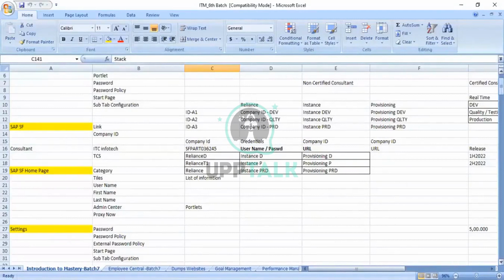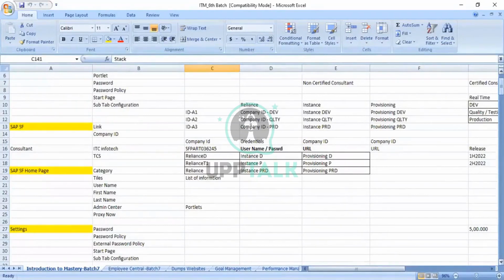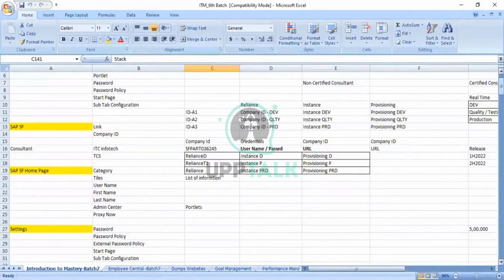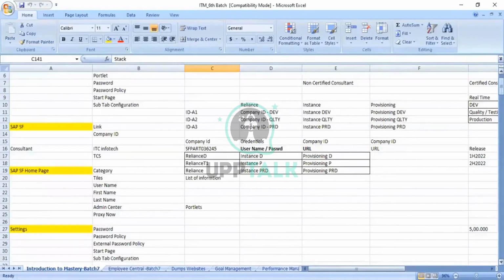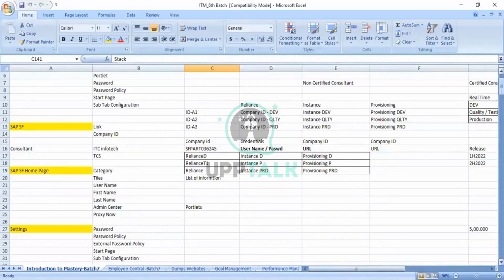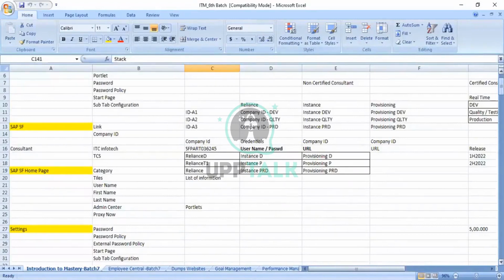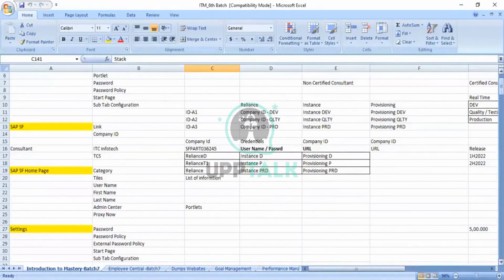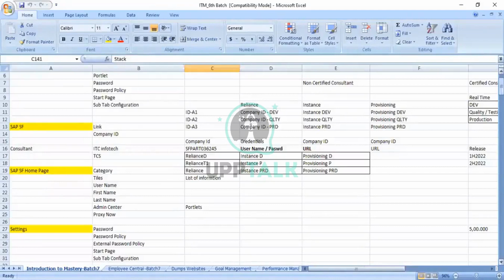Implementation and Support Access in SAP SuccessFactors | Learn SAP SuccessFactors | Upptalk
1. Support consultants receive system access details from a super admin, including credentials for development, review, and production environments.
2. Implementation consultants must first obtain provisioning access through an approval email and request access for each environment separately.
3. To get provisioning access, follow the link in the email and log in with credentials provided by SAP.
4. Certification requires registering on SAP’s site, purchasing a subscription, and passing an exam to get a P user ID.
5. Once employed by a partner company, your P user ID is converted to an S user ID, linked to your official email.
6. Use the S user ID and password to log into provisioning and configure the front-end system.
7. The front-end system will initially be blank and needs to be set up from scratch.
8. Support consultants receive pre-configured profiles, while implementation consultants must establish their own access.
9. It is crucial to understand these processes to ensure you can effectively manage both implementation and support roles.
10. Be aware that requests for additional environments might be necessary if they are not included in the initial approval.